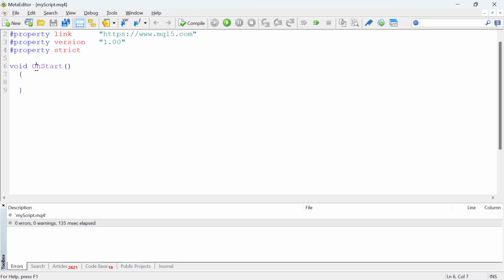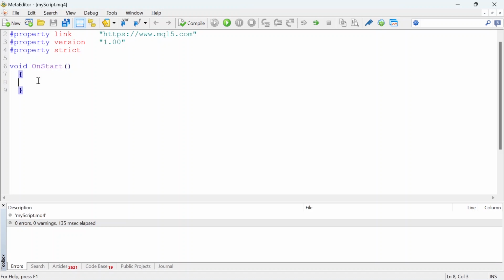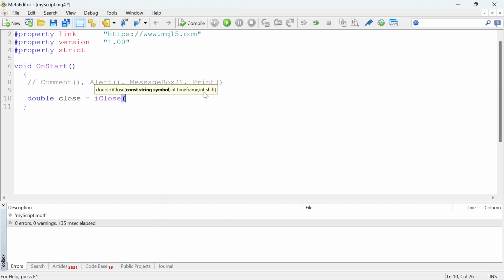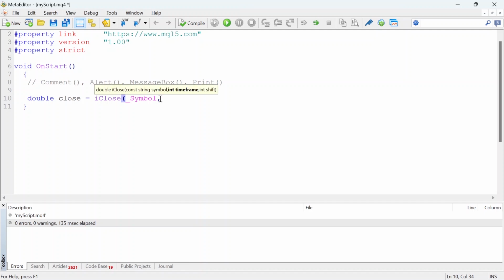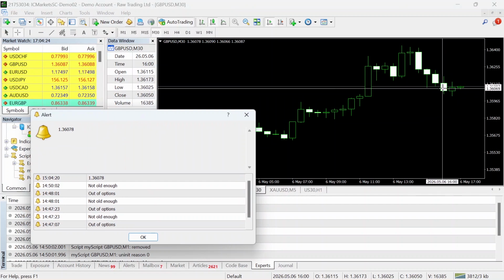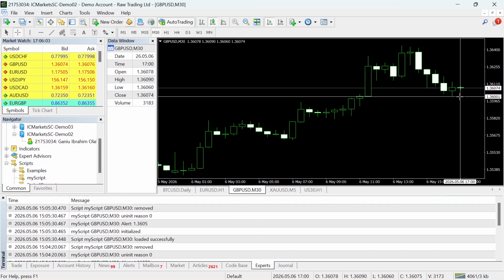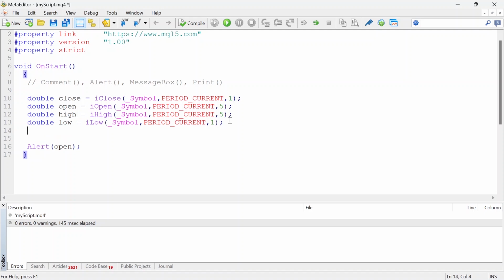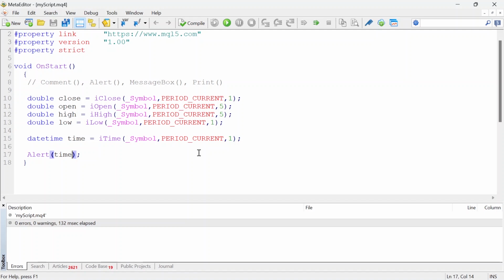#25 Forex Bot Development For Beginners | Introduction to Functions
In this lecture we will be discussing introduction to functions in MQL4 Programming. In the next lecture, we will be discussing in-built functions in MQL4.

Kindly note that this is a small percentage of my 23+ hours lectures on MQL4 Programming on Udemy. We are in the quest of learning how to develop a trading robot and with the link below you can get a full access to the whole course on Udemy where you will learn at your own pace, practice as you go, and finish with 7 real-life algorithmic trading strategies.